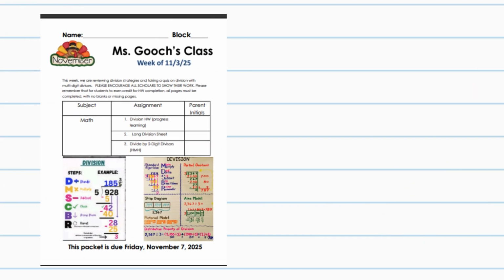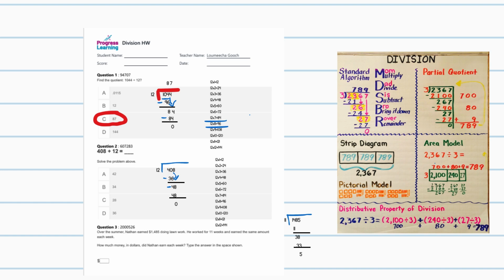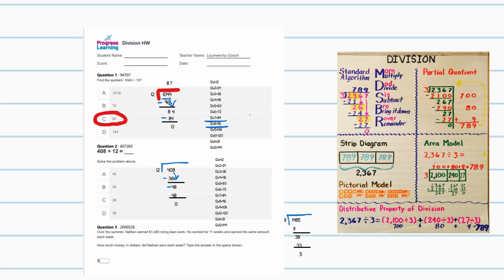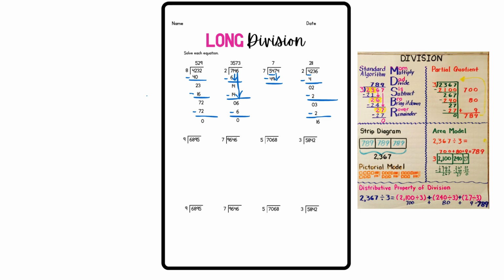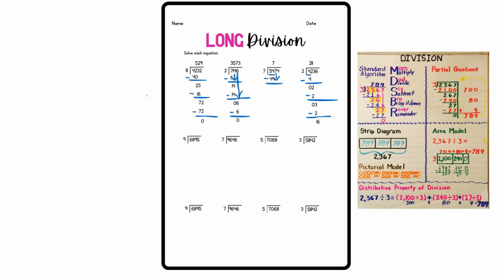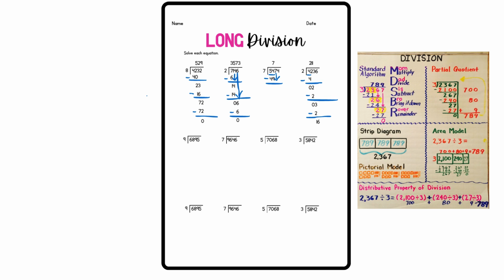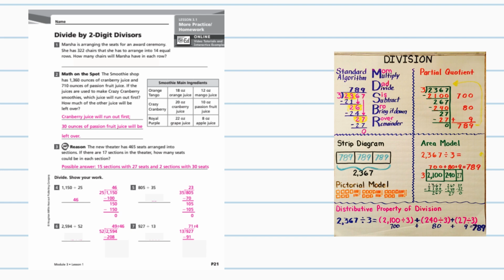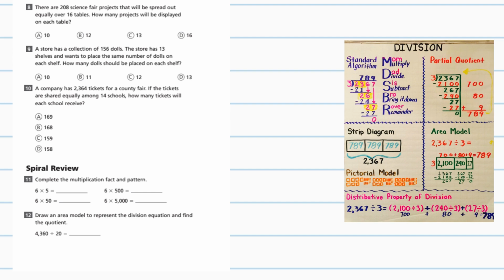HW Help November 3 7